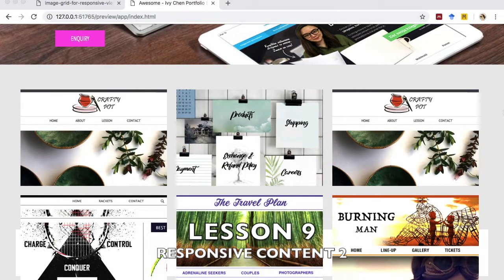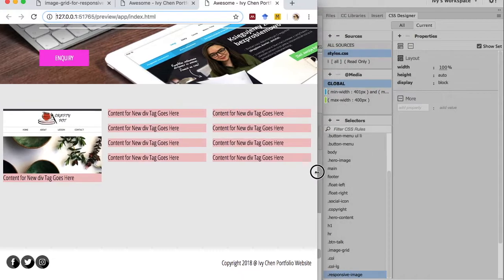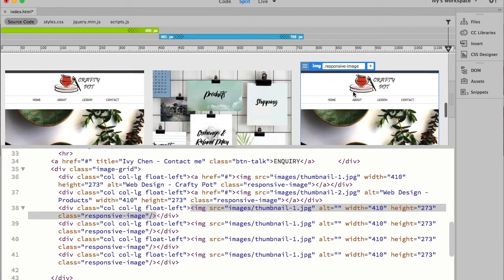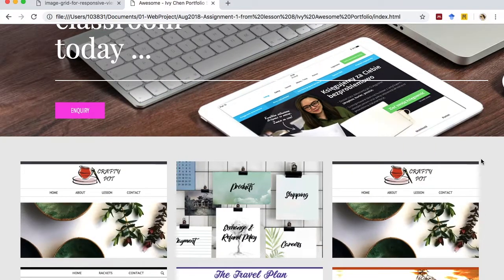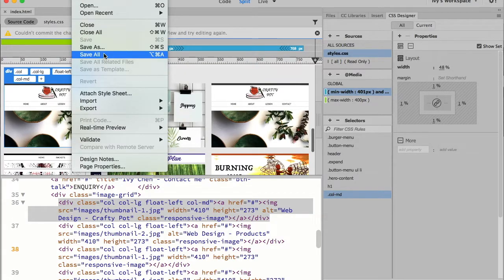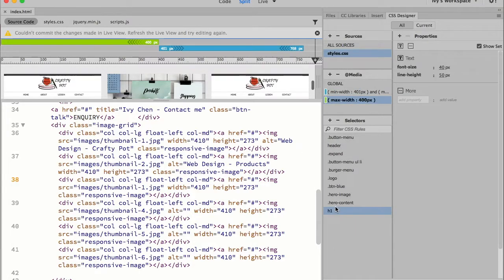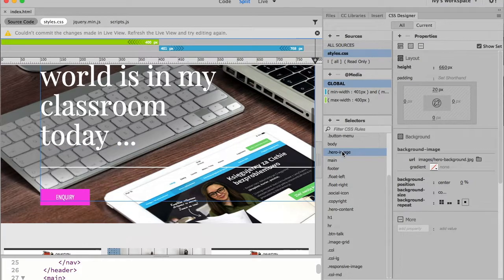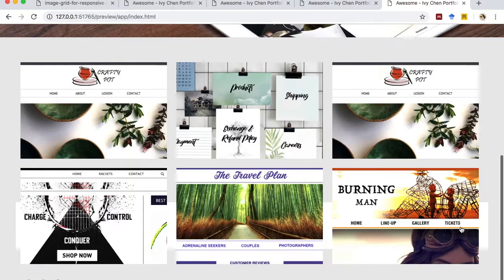37 Adding Responsive Images in different views